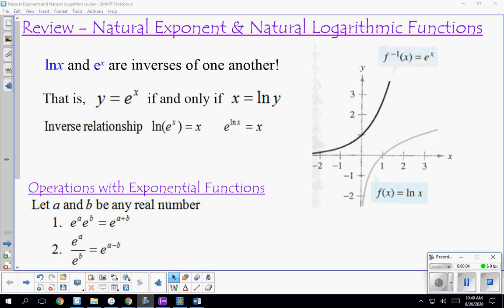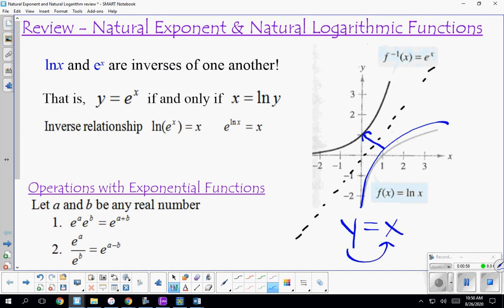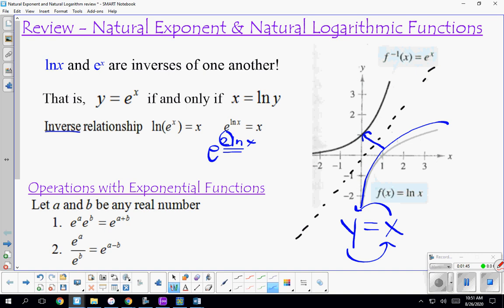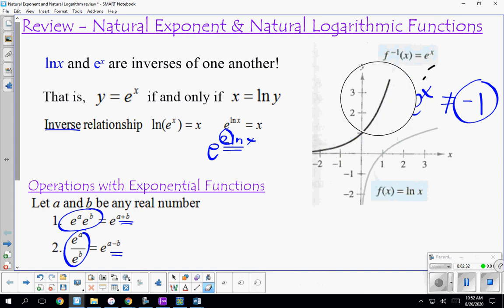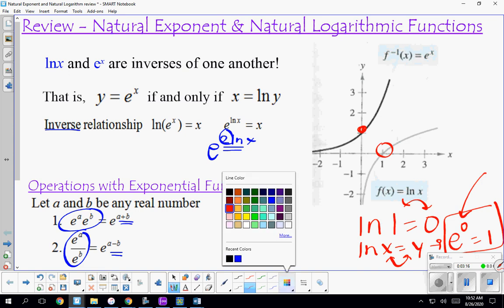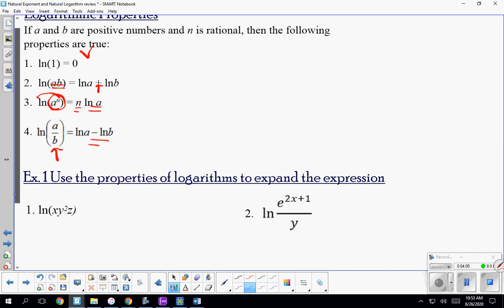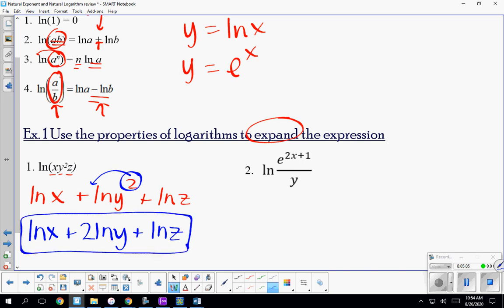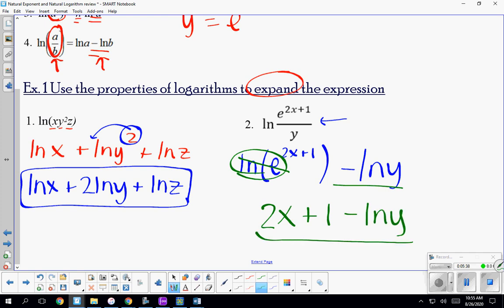Natural Exponent and Natural Logarithm Review